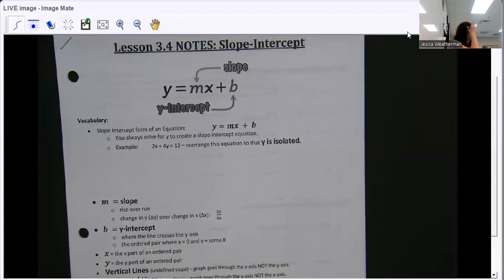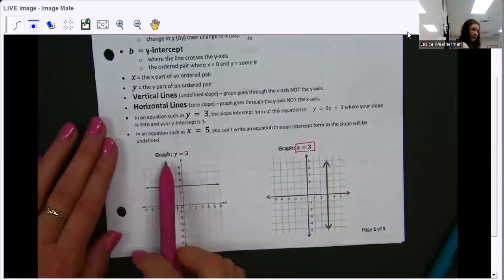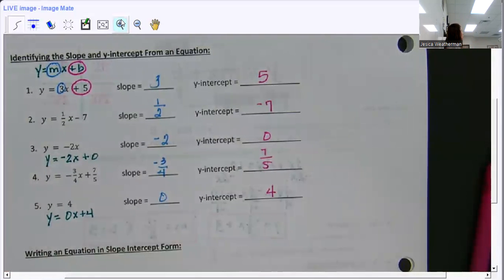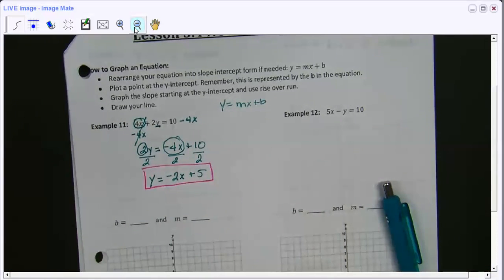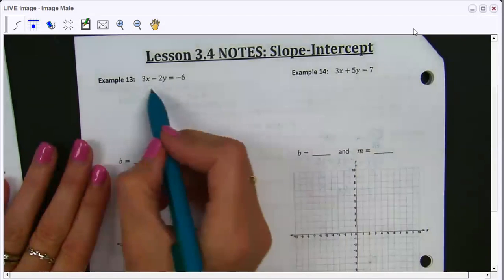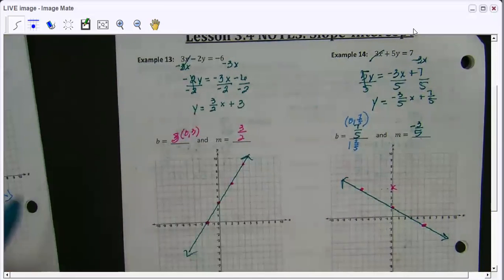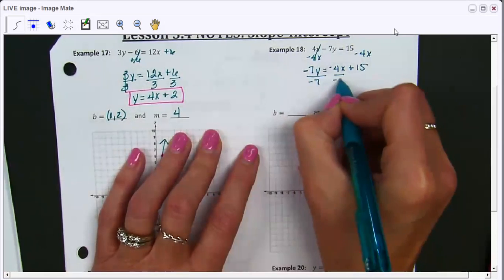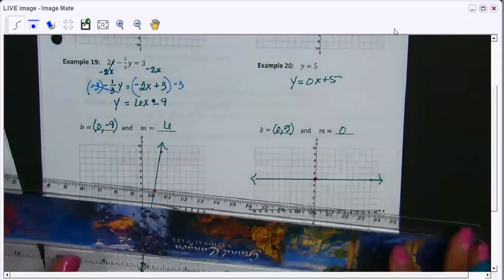Lesson 3.4 - Slope Intercept